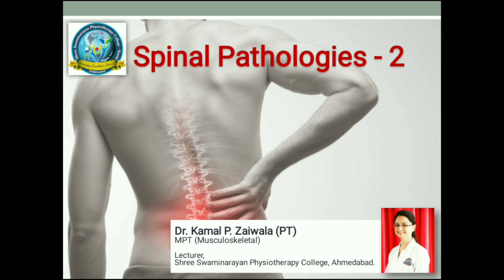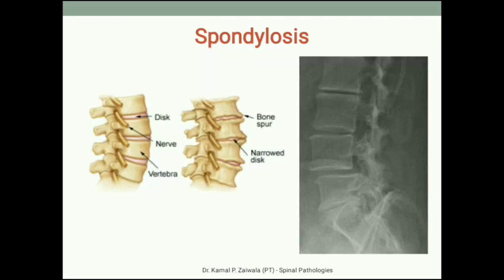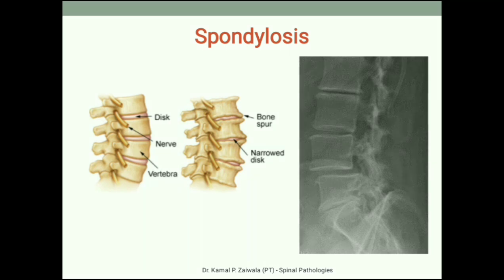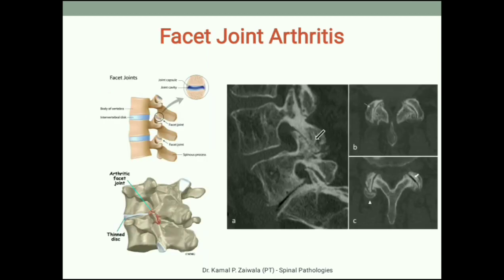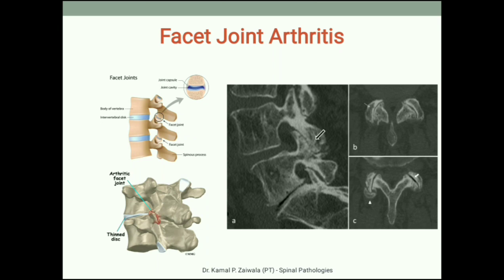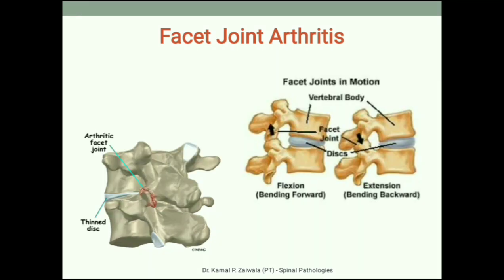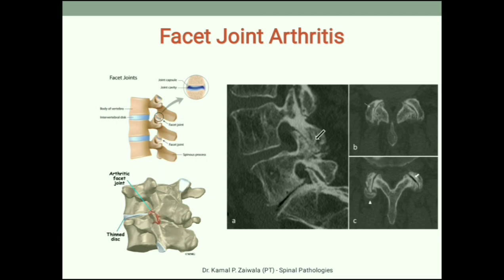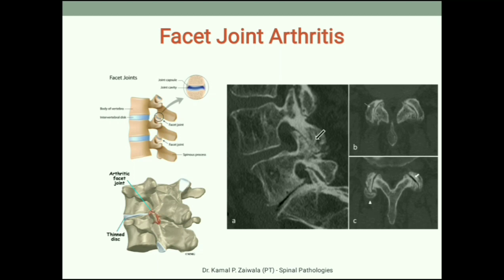Spinal Pathologies 2 -Dr. Kamal Zaiwala (PT),Lecturer,SSPC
Shree Swaminarayan Physiotherapy College Ahmedabad

 By - Dr. Kamal Zaiwala (PT) , Lecturer SSPC

Topic- Spinal Pathologies -2

References
1. Orthopedic Physical Assessment- David J Magee
2. Textbook of Orthopaedic - John Ebnezar